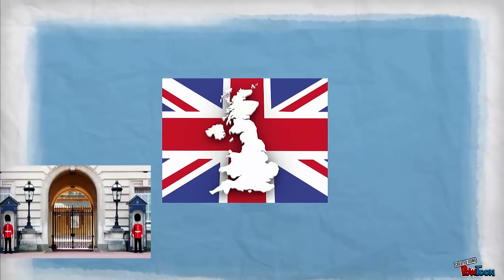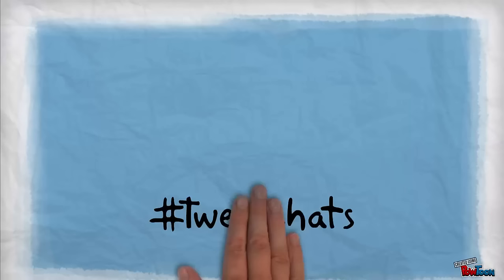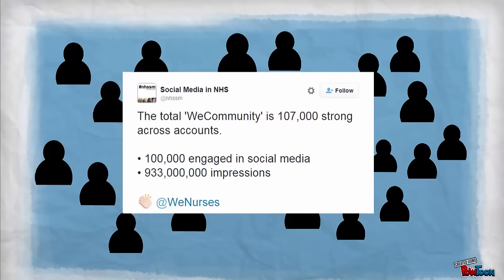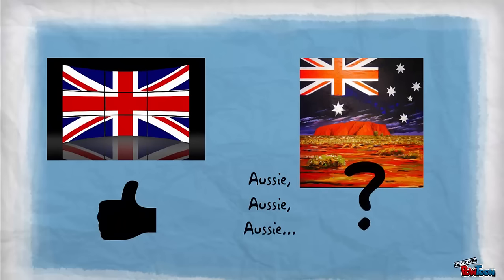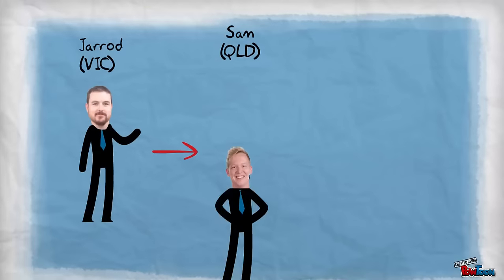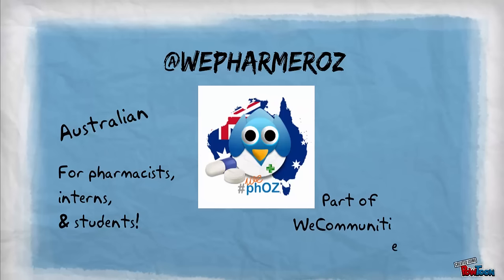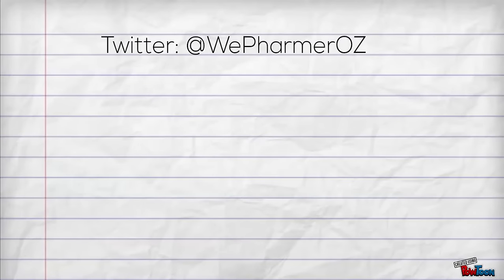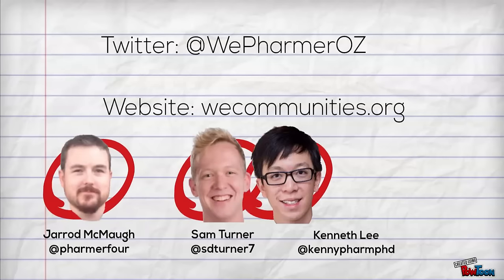Introducing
An intro video from team WePHoz sharing explaining their need and vision to connect Aussie pharmacists via WePHoz tweetchats via the WeCommunities family.